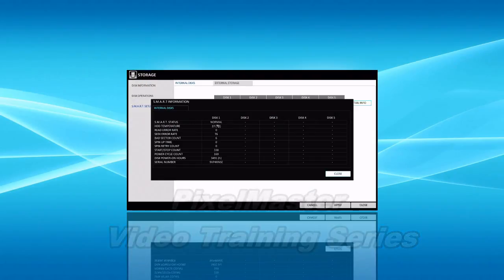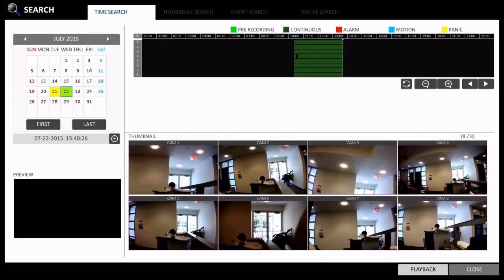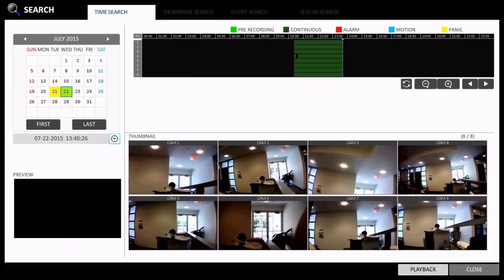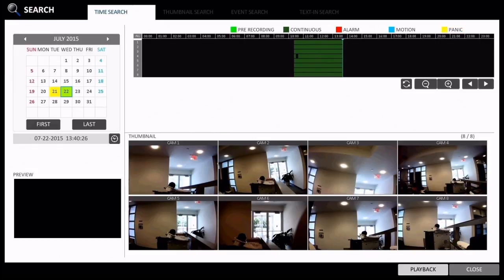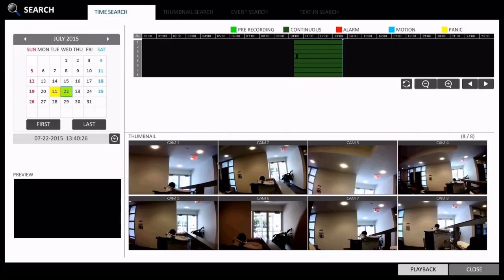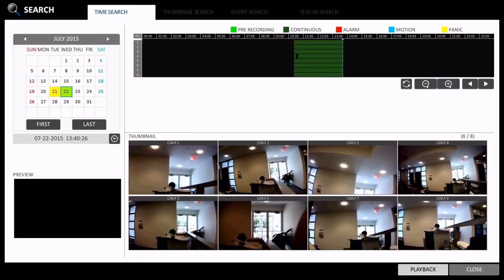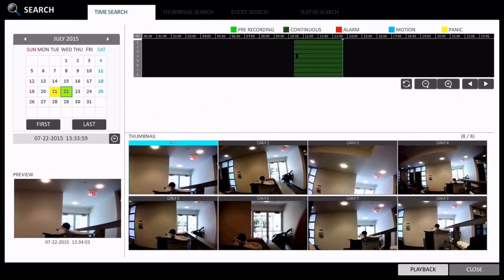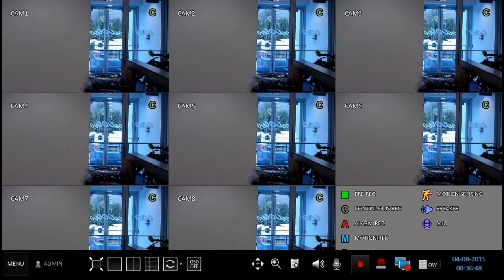PixelMaster Embedded NVR: Search by Time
General overview of the Search by Time functions of the PixelMaster embedded NVR.